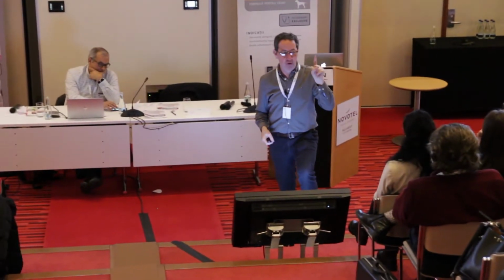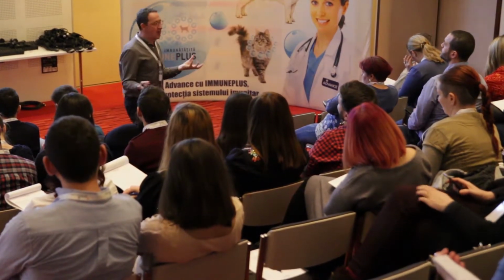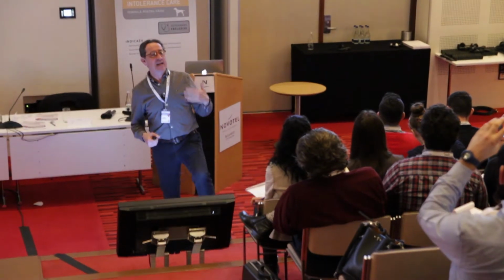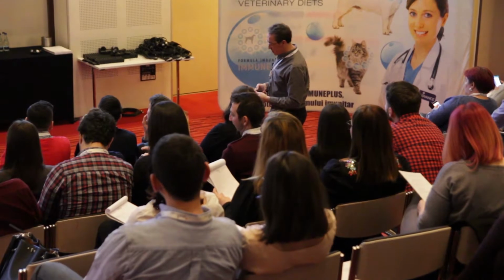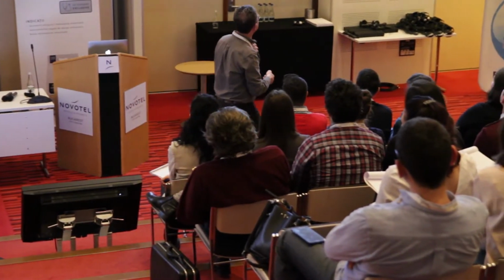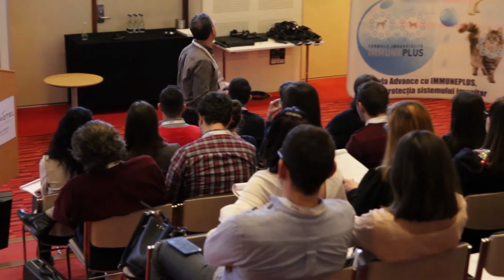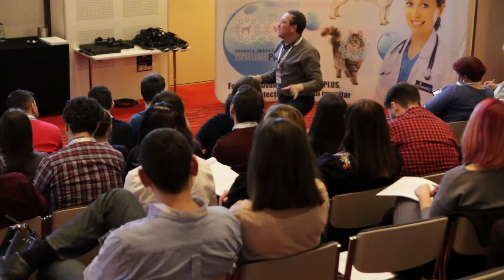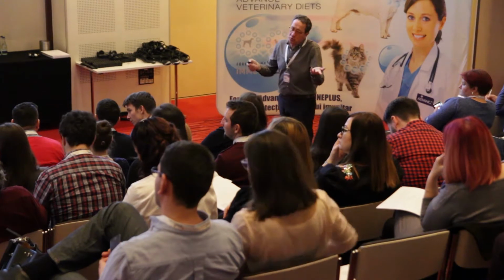Pemphigus foliaceus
The fourth edition of the Advance Symposium: Updates in canine and feline dermatology.